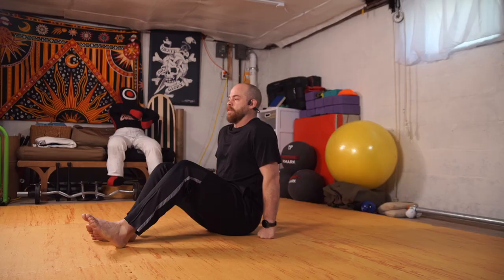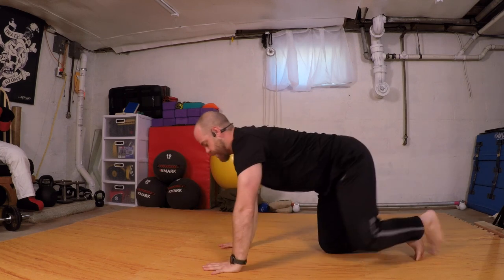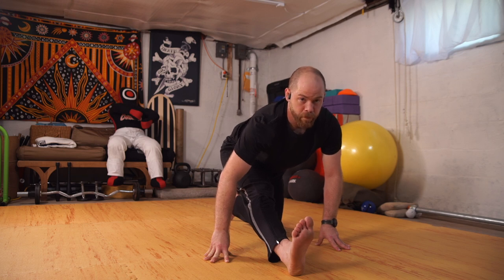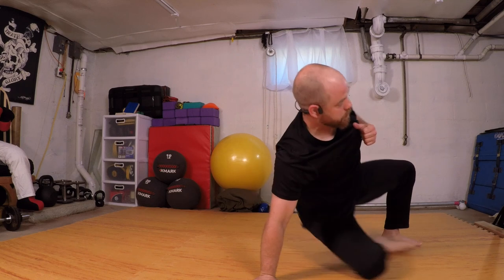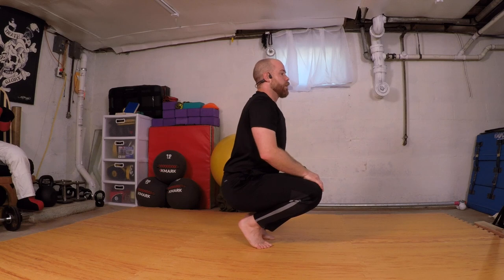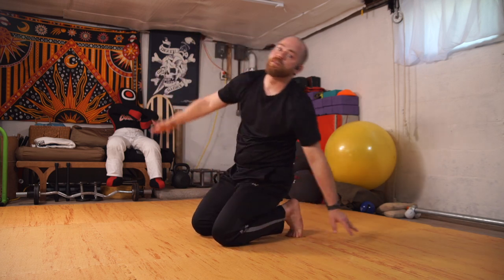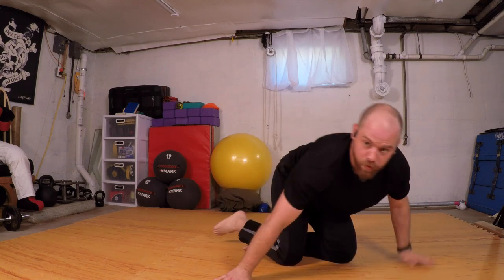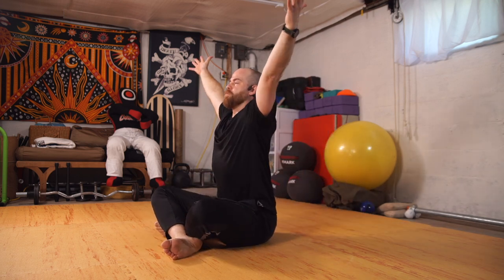Deep Kneeling Movement Practice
40 minute movement class, recorded live 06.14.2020. Practice within your abilities and at your own risk.

This session involves deep kneeling, downward facing dog, tripod transitions, and a touch of stretching the front body.